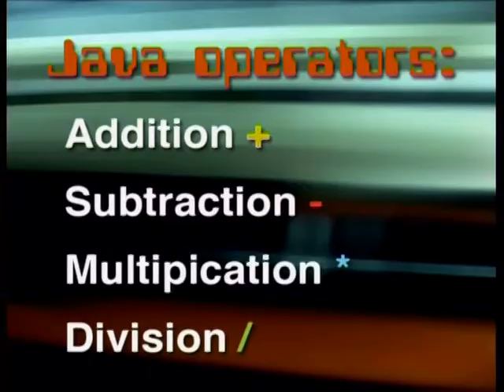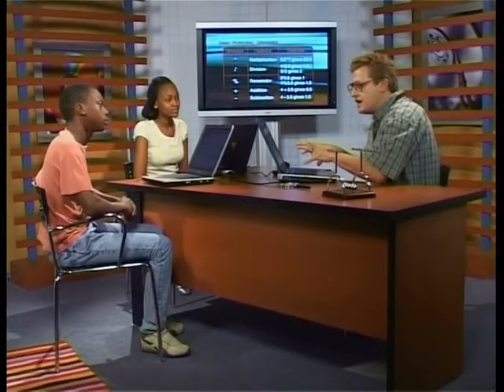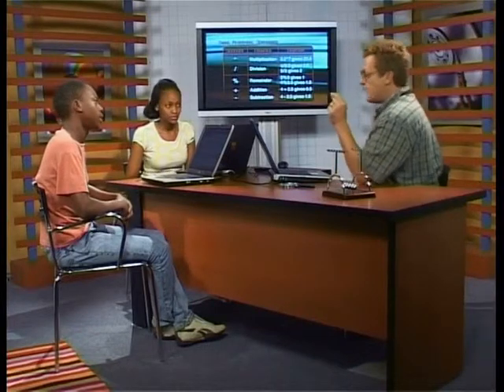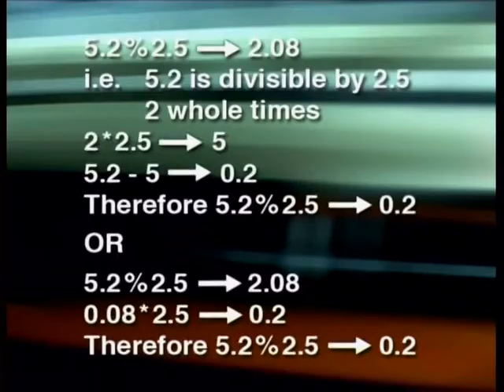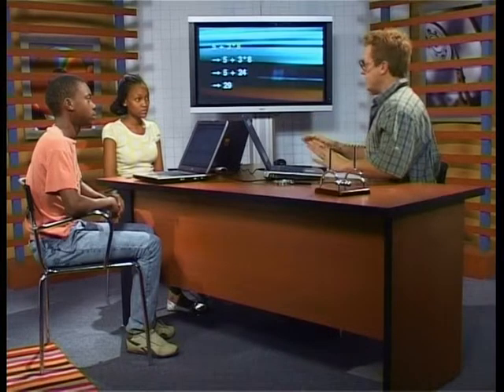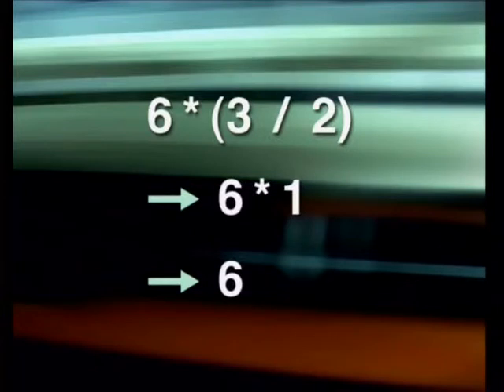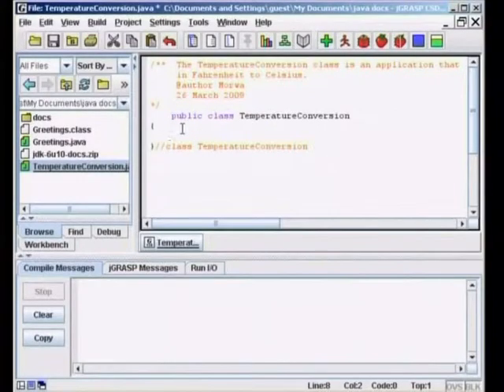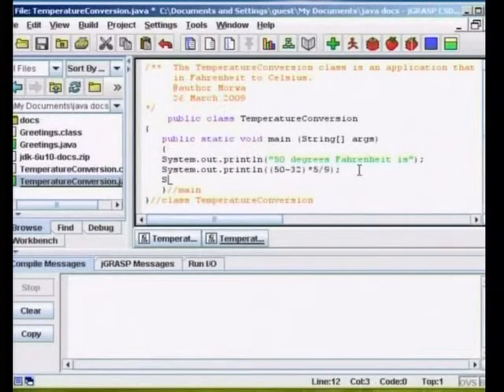Expressions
Natural Sciences.